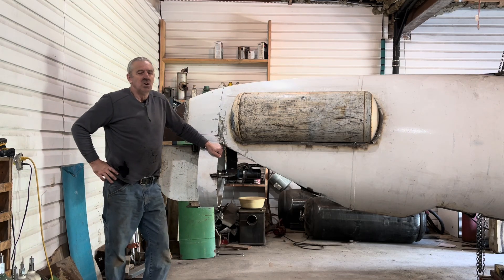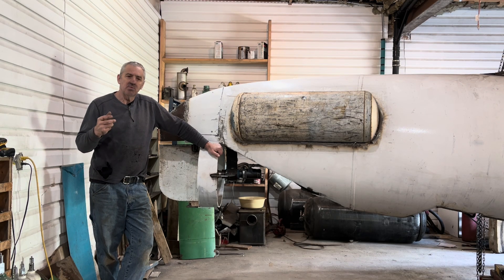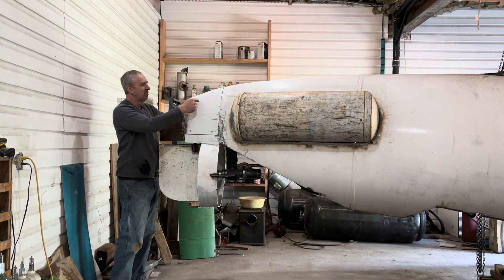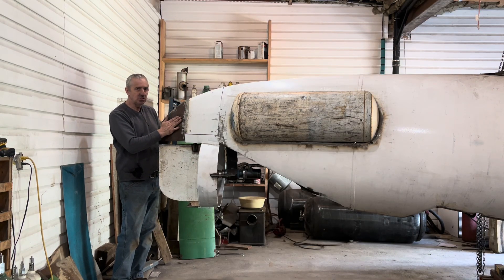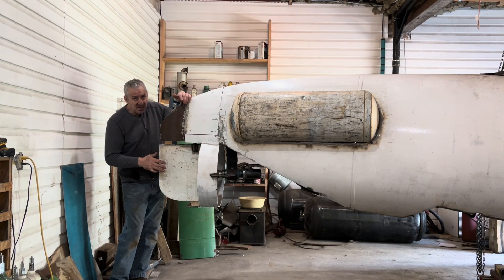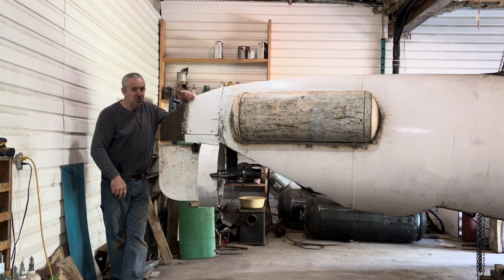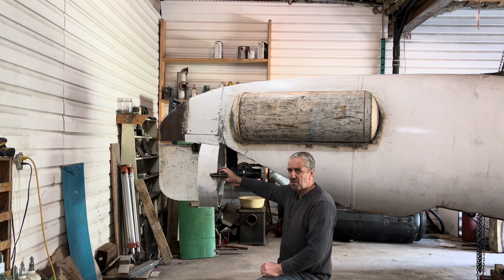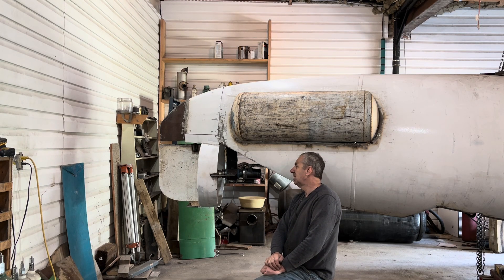Building my diesel electric submarine at home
Rudder assembly.